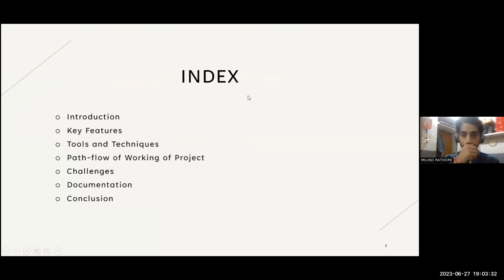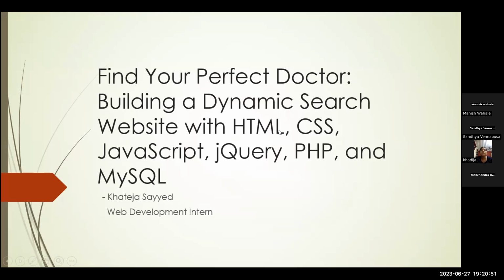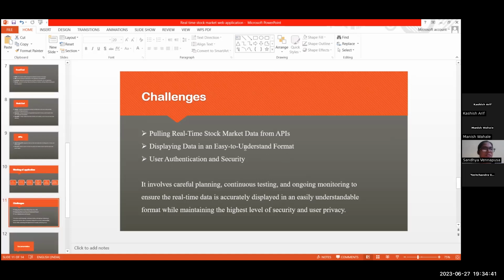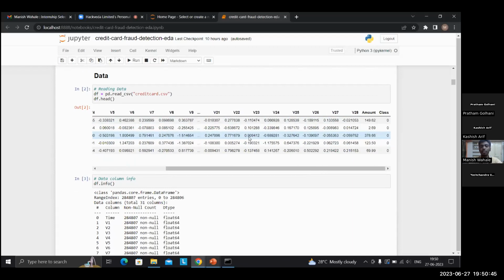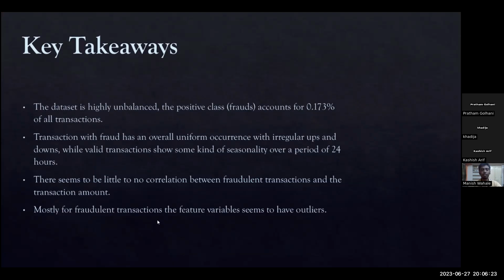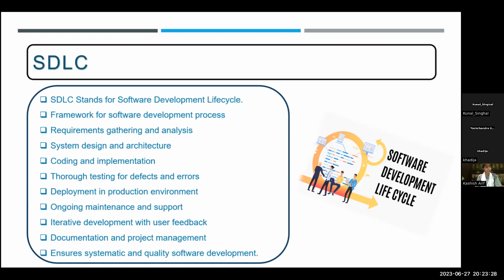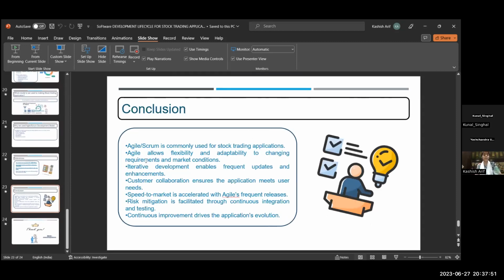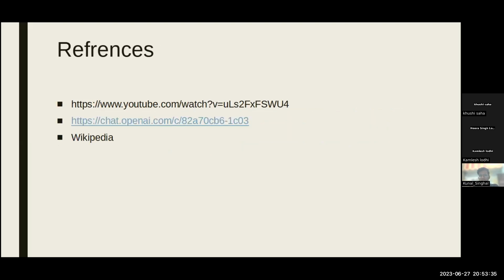Internship Meeting Recording 27th June 2023 | Yashchandra.S.Upadhyay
TIMESTAMPS

00:00 Internship Meeting Start
01:00 Milind Rathor - Overview of Project Synopsis
24:45 Vennapusa Sandhyay - Overview of Project Synopsis
39:32 Manish Wahale - EDA
01:07:15 Khateja Sayyed - Doctor Search Website
01:20:30 Kashish Arif - Software Development Life Cycle of Stock Trading App
01:37:50 Pratham Golhani - Overview of Project Synopsis
01:44:23 Kunal Singhal - Overview of Project Synopsis